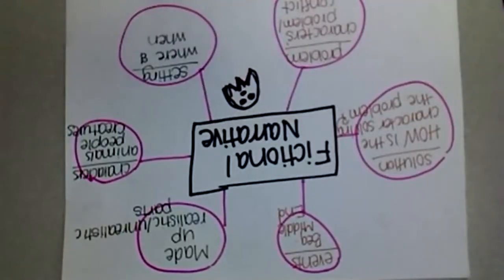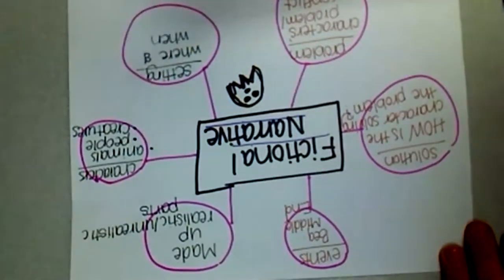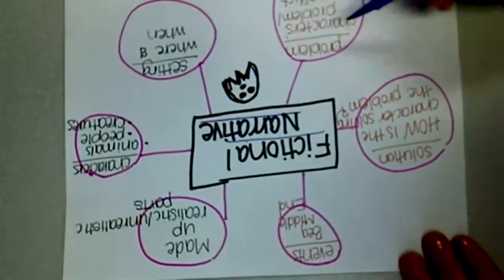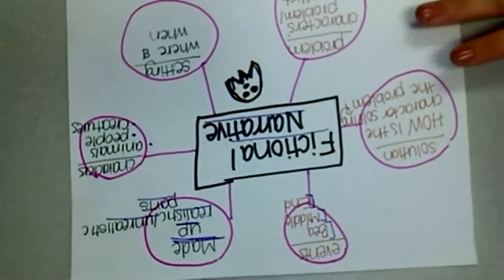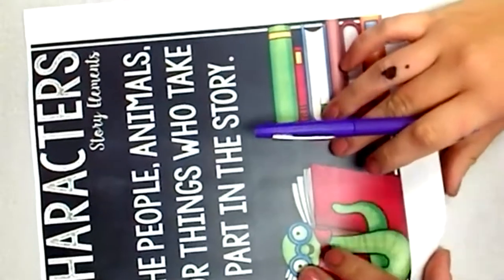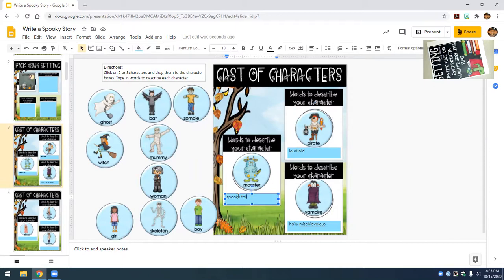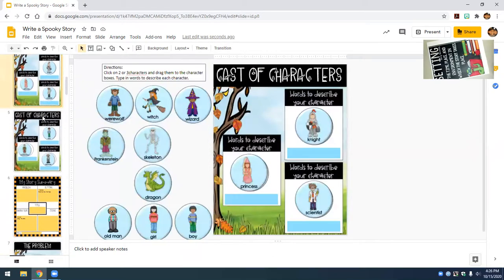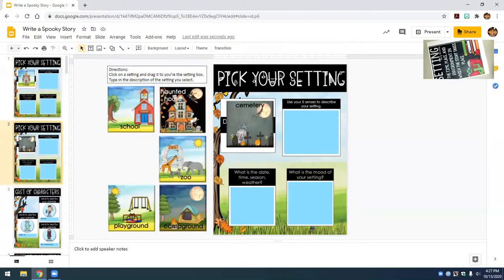Fictional Writing- Characters and Setting Review/Assignment